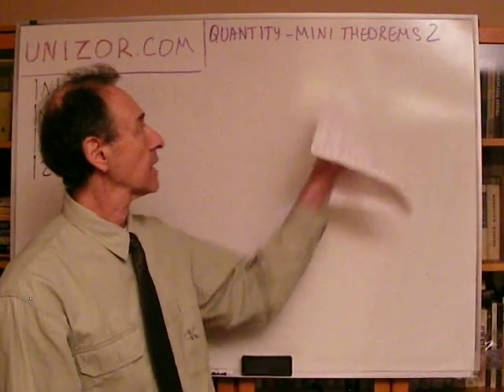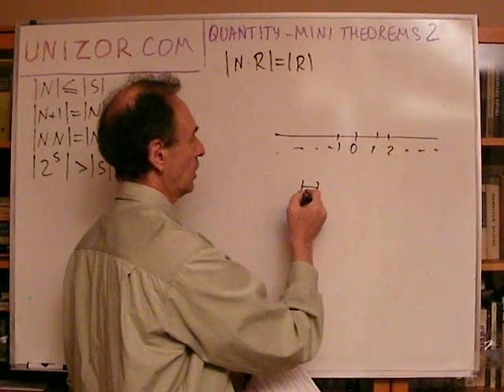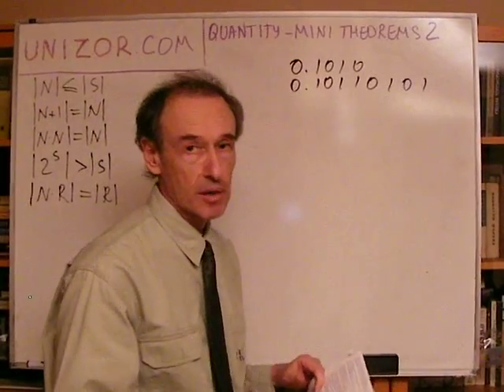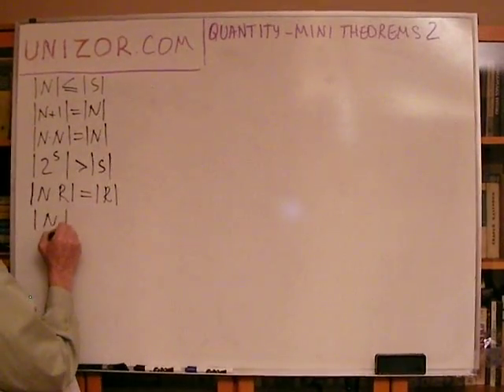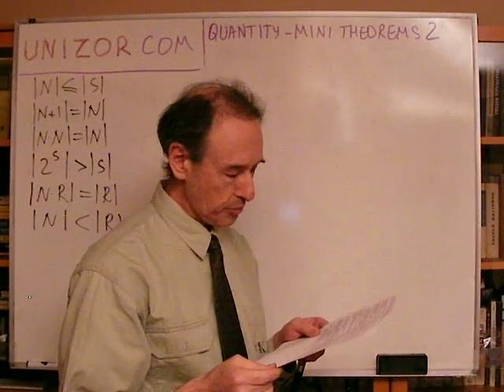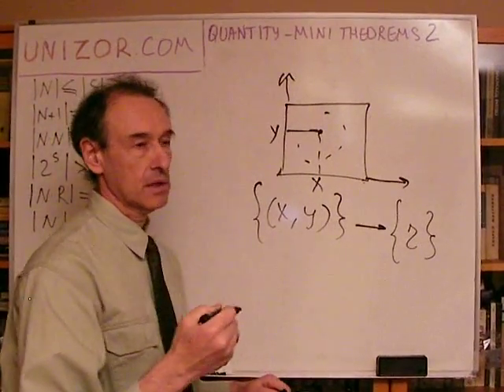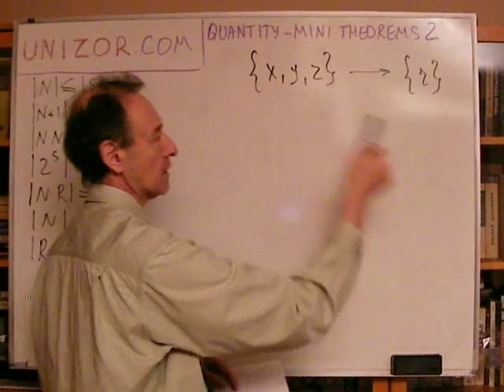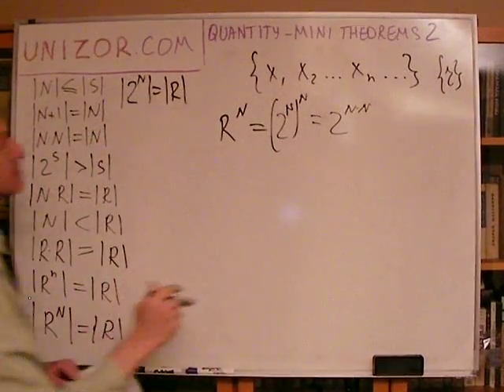Unizor - Math Concepts - Quantity - Mini Theorems 2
1. Cardinality of a countable Cartesian product of a set of all real numbers with itself is the same as a cardinality of just one set of all real numbers.
2. Cardinality of a set of all real numbers is greater than a cardinality of a set of all natural numbers.
3. Cardinality of a set of all subsets of a set of all natural numbers is equal to a cardinality of a set of all real numbers.
4. Cardinality of a set of all points in a square of a unit length of a side is equal to a cardinality of a set of all points on its side.
5. Cardinality of a set of all points in a unit cube of countable dimensional space is equal to a cardinality of a set of all points a one-dimensional segment.